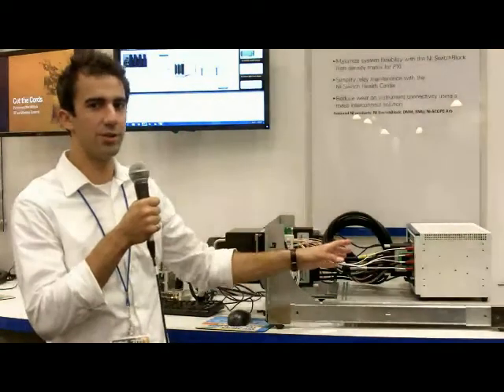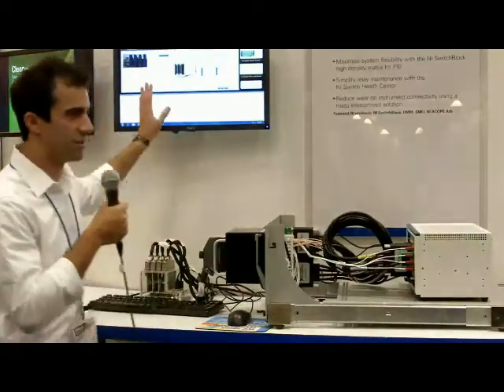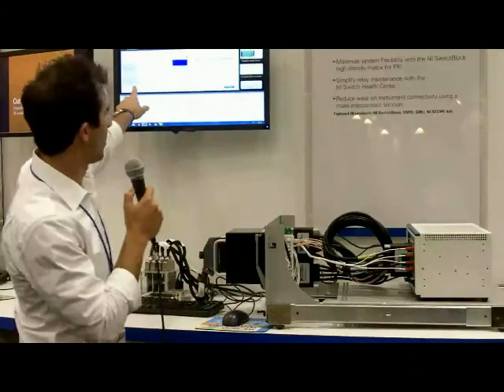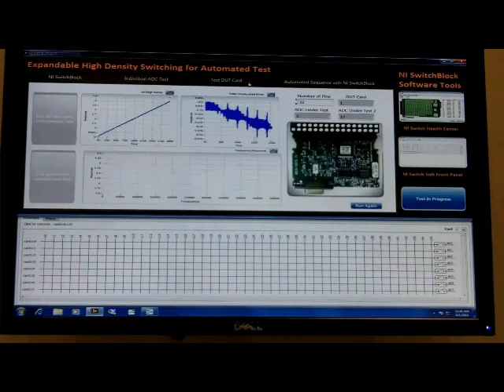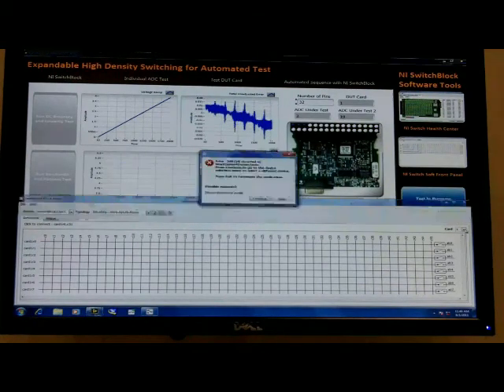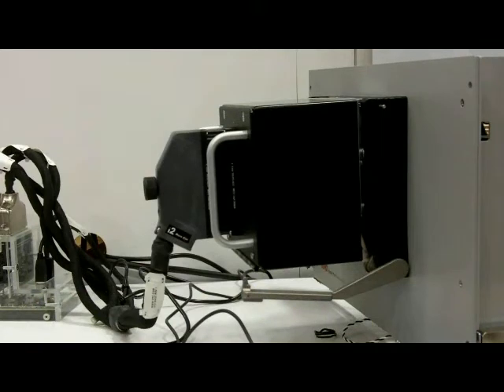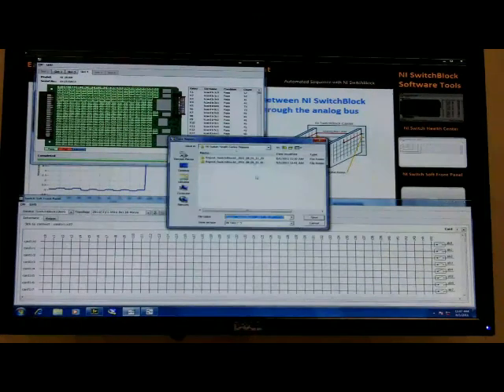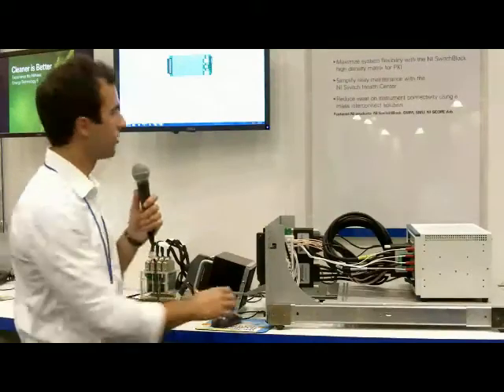Parallel Test: Device Characterization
to learn more about NI Switchblock.

See how to maximize system flexibility with the NI SwitchBlock high density matrix for PXI.